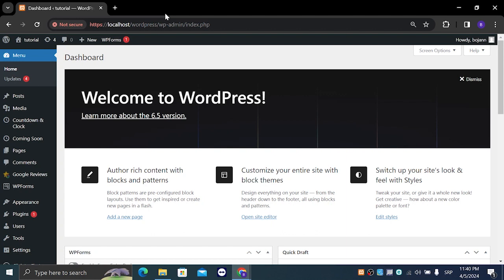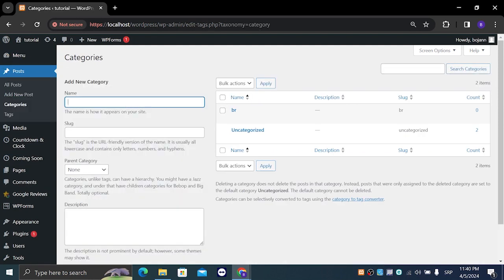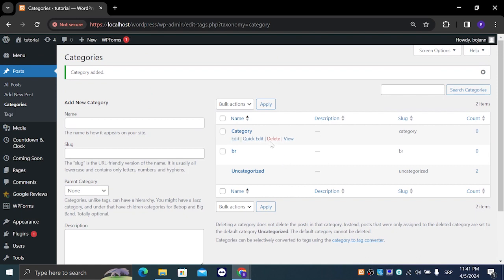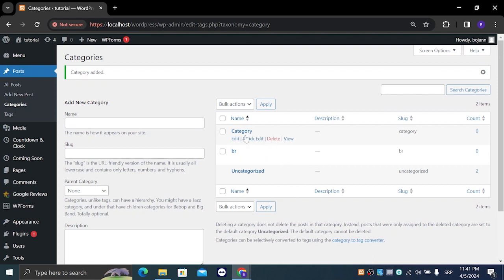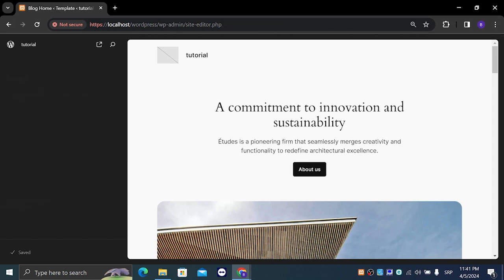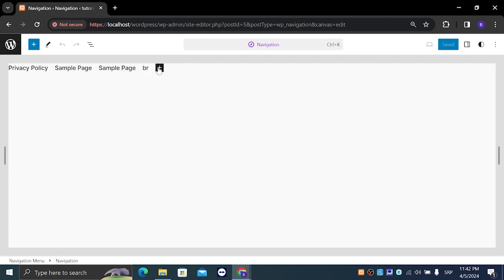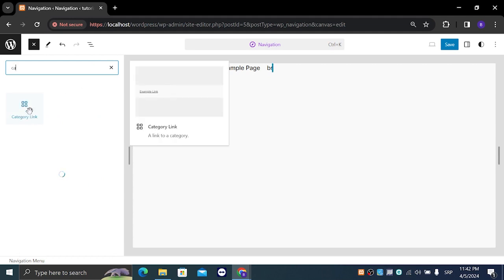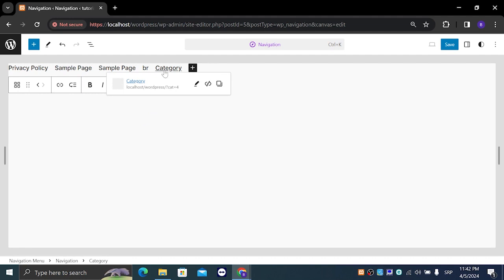WordPress Tutorial: Create & Add Category to Menu (Step By Step)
Learn how to create and add a category to your WordPress menu in this step-by-step tutorial. Whether you're a beginner or experienced user, this guide will show you how to easily add categories to your menu and header in WordPress.